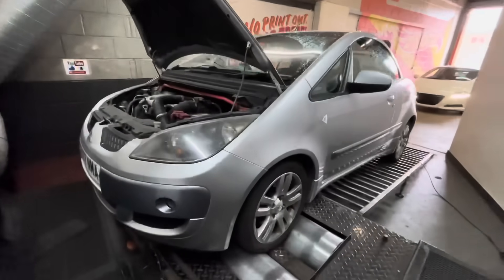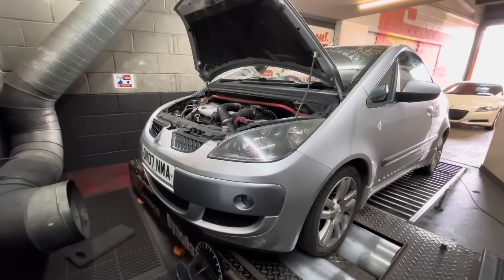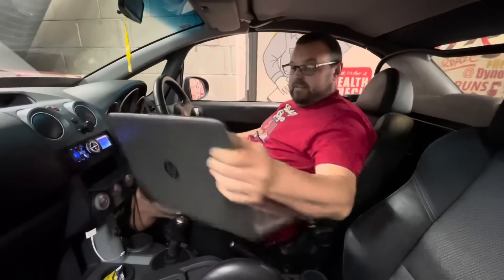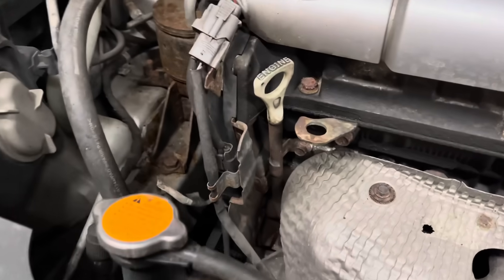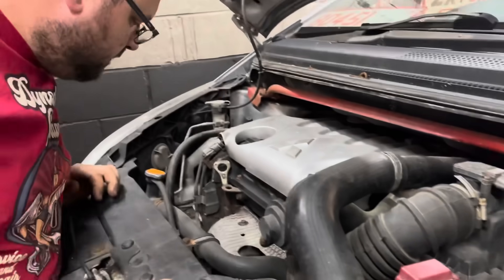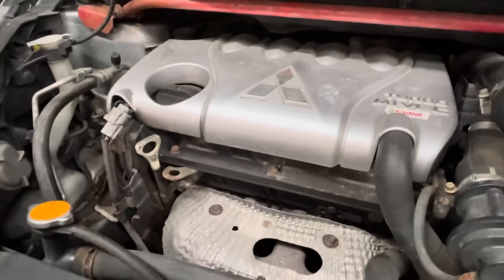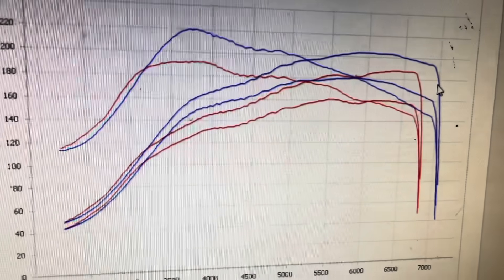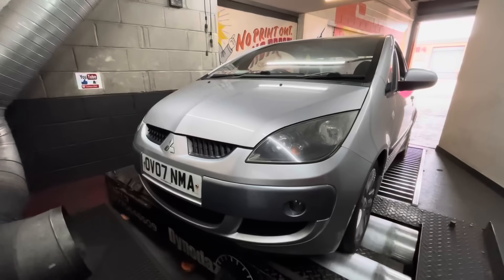Mitsubishi Colt CZCT Mivec Turbo 4G15T - Owning Driving Loving a new Daily - Map Time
Join Us!
Ecutek Remapping on the colt starts at £450 We sell all manner of parts for this car so check those out here:-

Full address:-
Dynodaze Ltd
Unit A3 Greenwood Court
Veasey Close
Nuneaton
CV11 6RT

Please comment any and all Questions below.